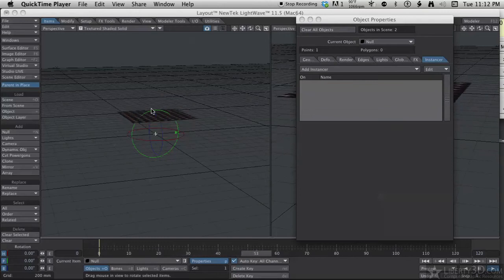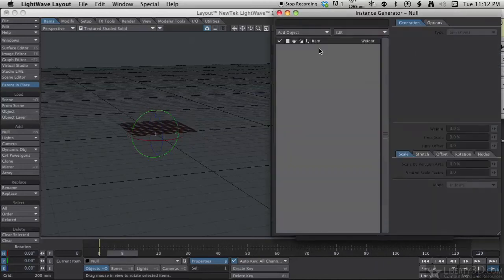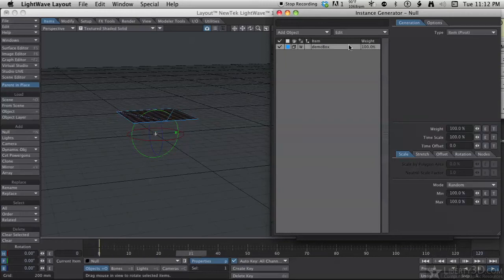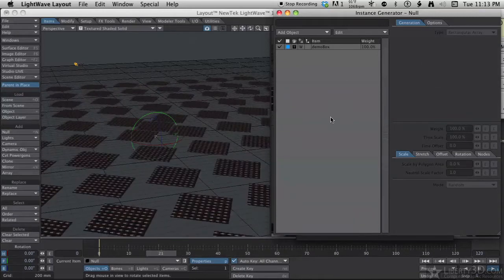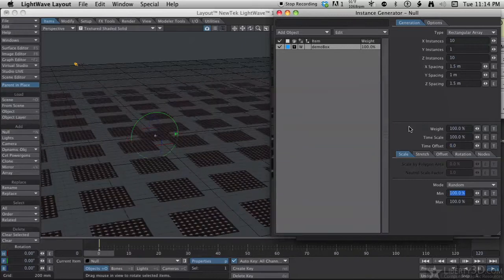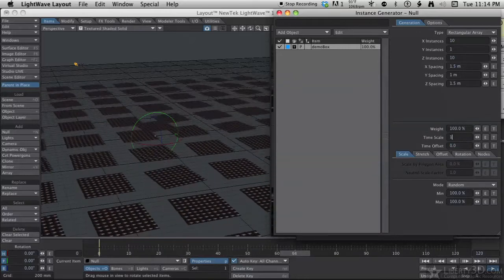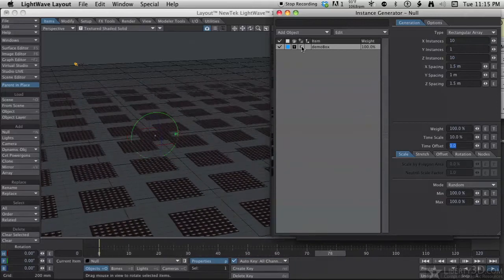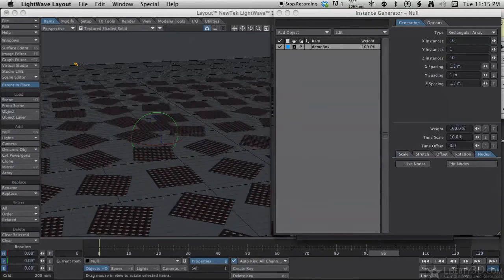LightWave 3D Instancing - Time Offset and Scale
This shows how to get the Time Scale & Time Offset working in LightWave's Instancing toolset.